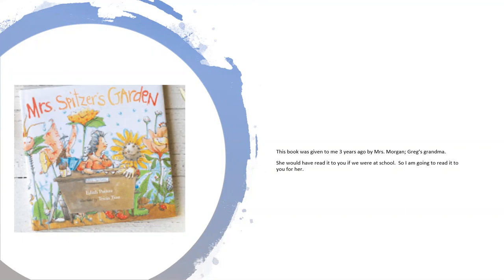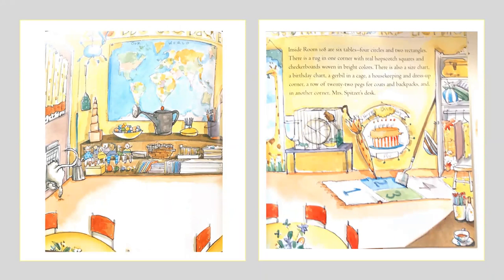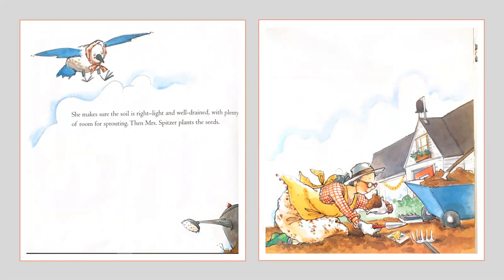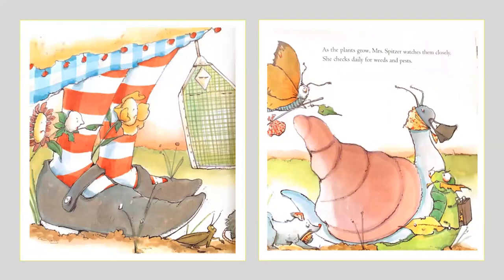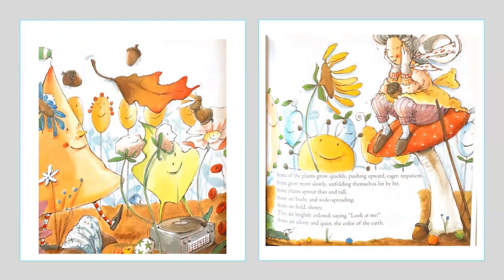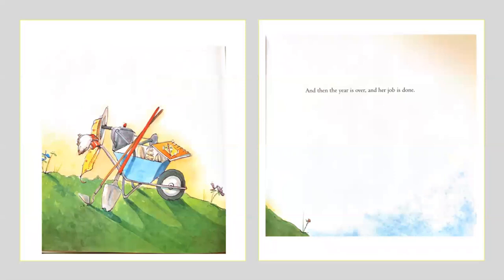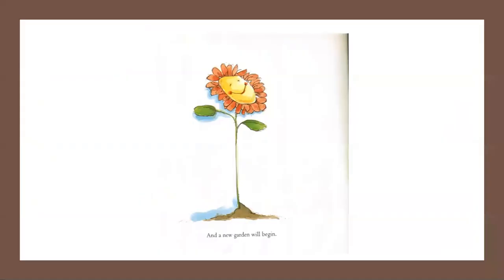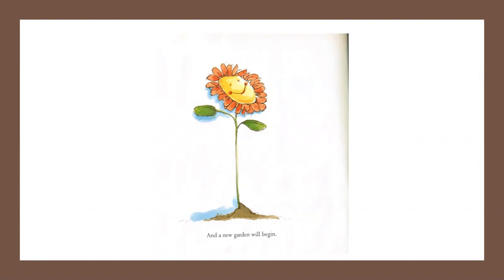Mrs. Spitzer's Garden